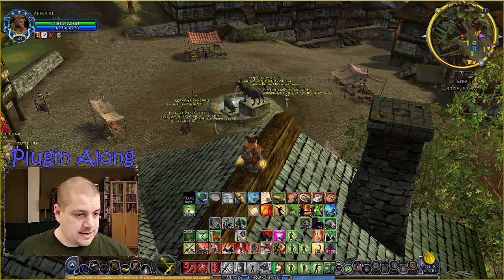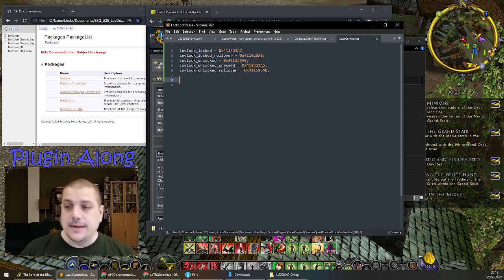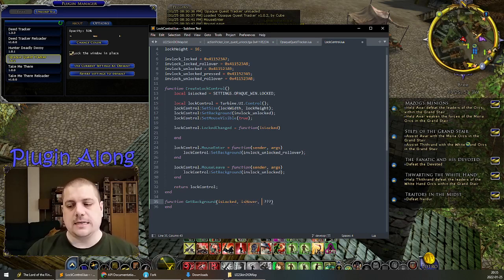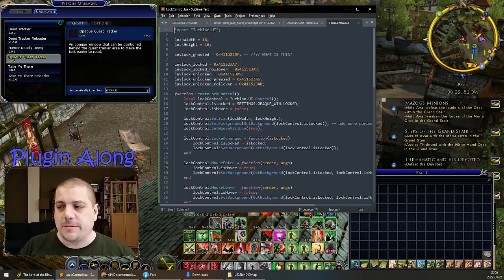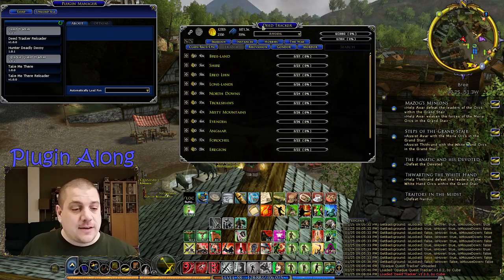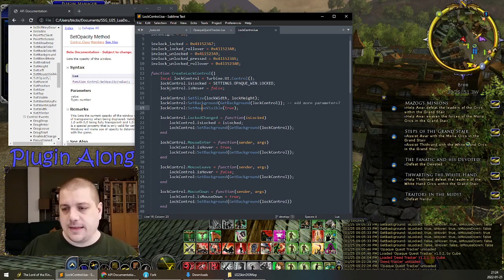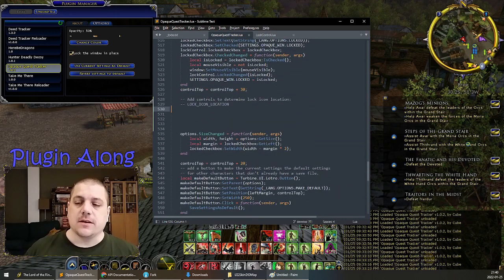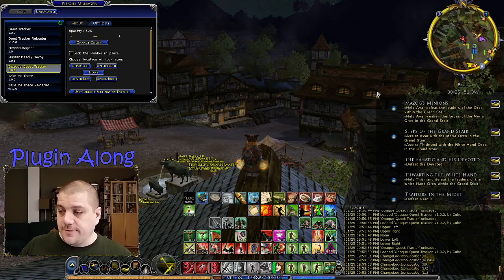Plugin Along with B4 Episode 30: Better moving/resizing for Opaque Quest Tracker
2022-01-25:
Last time in his work on the Lord of the Rings Online (LOTRO) Soliloquy of Spirit tracker plugin, B4 finally released an updated patch for the MinstrelBuffs plugin. He then looked at improving the Opaque Quest Tracker plugin UI by making it respond to the F12 key. This time he'll continue improving the Opaque Quest Tracker UI, making it easier to move/resize the window.